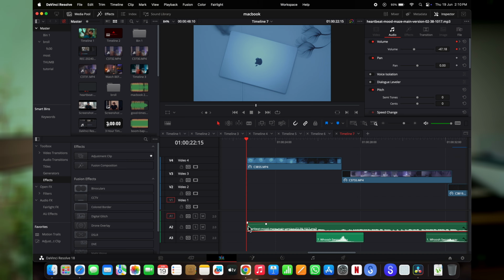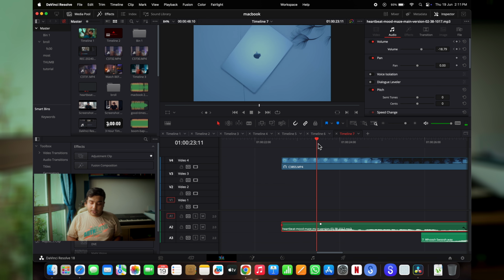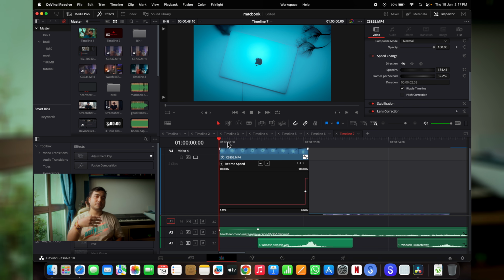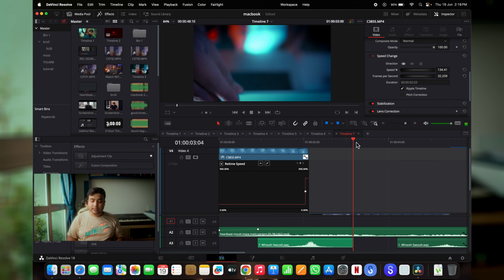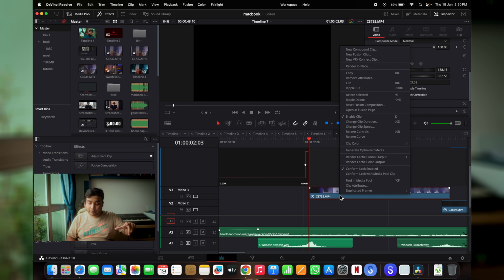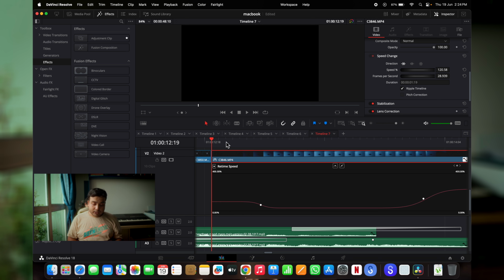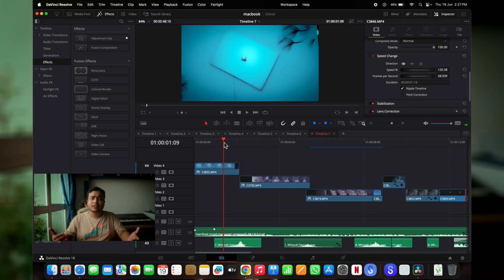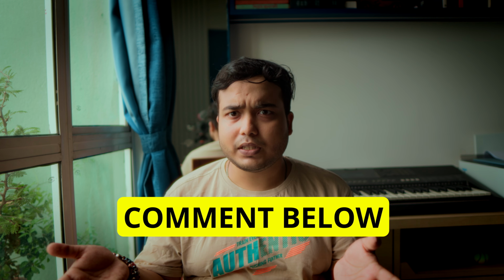B ROLL Video Editing - BEGINNERS GUIDE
In this tutorial, we break down the essential techniques to edit cinematic B-roll footage that elevates your storytelling. From choosing the right music and lighting to mastering smooth transitions — this guide covers it all. Whether you're filming travel, product, or lifestyle content, this is your ultimate crash course to create visually stunning B-roll shots that wow your audience.

For exclusive behind-the-scenes content, filmmaking reels, and travel stories you won’t find anywhere else!

📽️ Chapters:
0:00 Intro
0:02 Intro BROLL
1:21 Music
4:16 Editing Clips
9:47 Sound Design
11:14 Colour Grading

Music from Uppbeat (free for Creators!)